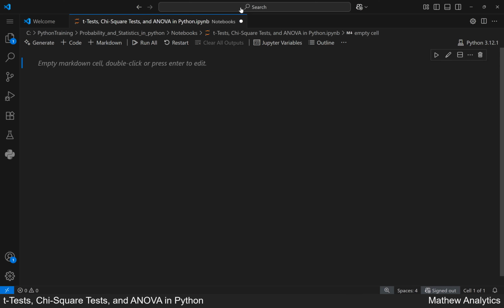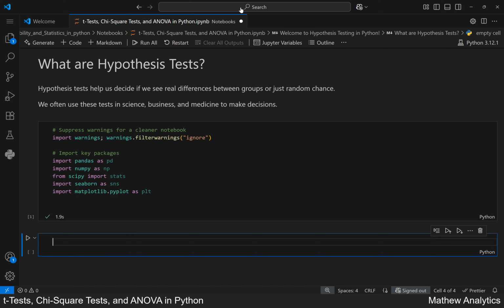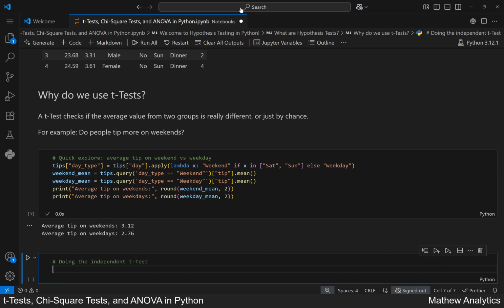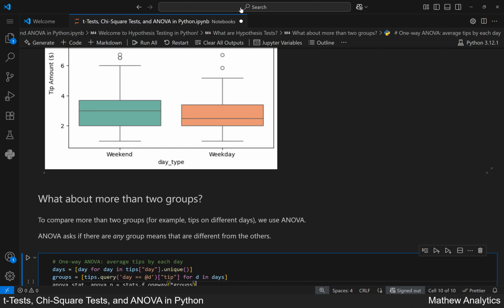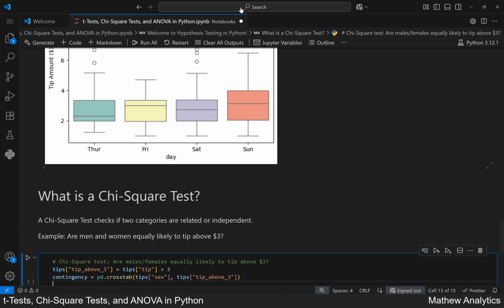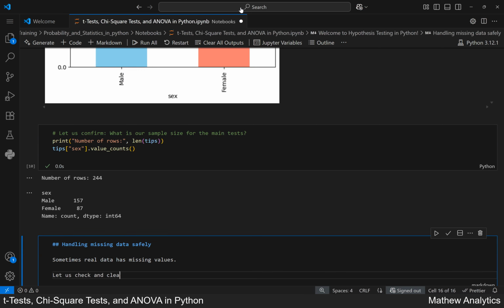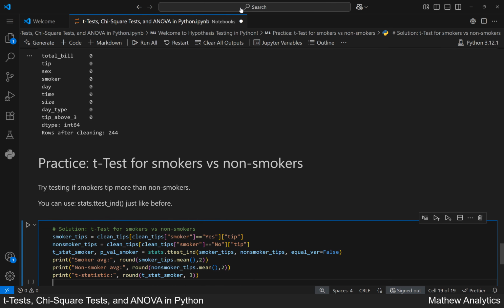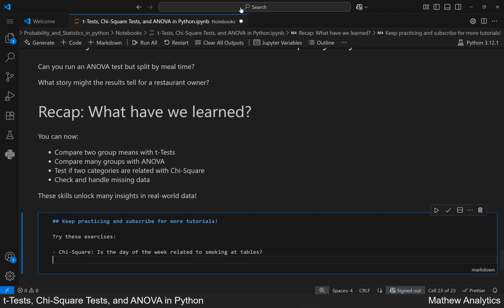Understanding t-Tests, Chi-Square Tests, and ANOVA in Python for Statistical Analysis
Learn how to perform hypothesis testing in Python using real datasets. This tutorial covers t tests, chi-square tests, and ANOVA, showing you when and how to use each method. You will see practical examples, learn to interpret results, and visualize group differences, all with clear step-by-step instructions.

No prior experience is required. By the end, you will know how to compare group means, test for relationships between categories, and handle missing data. These essential skills will help you analyze data confidently in science, business, or everyday projects.

00:00 Introduction to hypothesis testing
00:16 Why use hypothesis tests
00:35 Real-world applications
00:55 Setting up the Python environment
01:36 Loading and exploring the dataset
02:04 Understanding t tests
02:26 Creating weekend and weekday groups
02:59 Running a t test on tips
03:41 Visualizing t test results
04:07 Comparing more than two groups with ANOVA
04:29 Running ANOVA on days of the week
05:10 Visualizing ANOVA results
05:36 Introduction to chi-square tests
05:57 Chi-square test for tipping by gender
06:44 Visualizing chi-square results
07:21 Checking sample sizes
07:42 Handling missing data
08:28 Practice t test for smokers vs non-smokers
09:51 Extra ANOVA example by meal time
10:14 Recap and key takeaways
10:49 Practice exercises and next steps